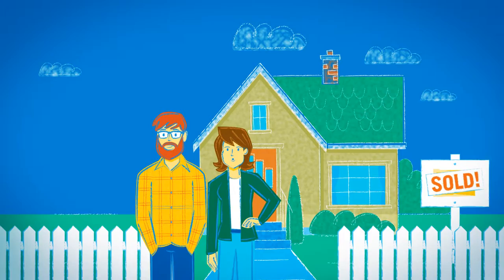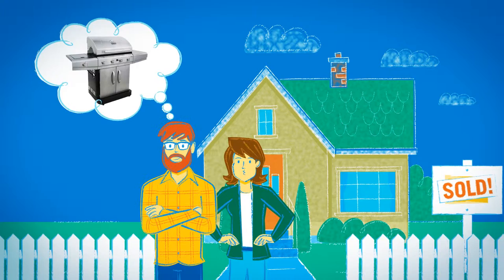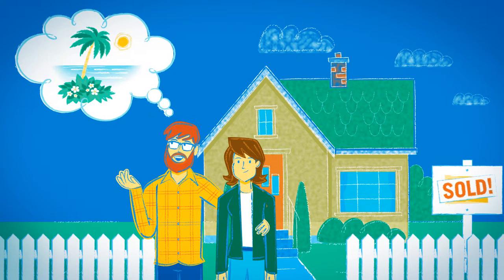KENT and AIR MILES - Let Your Project Take Flight!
Kent Building Supplies offers AIR MILES reward miles in store. Earn 1 mile for every $20 spent in a single transaction. for more details and exclusions.